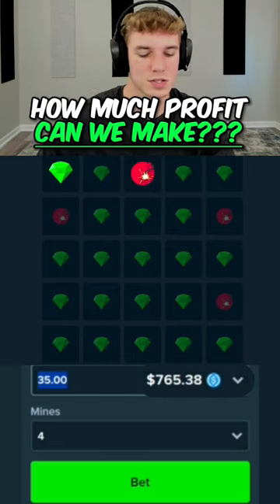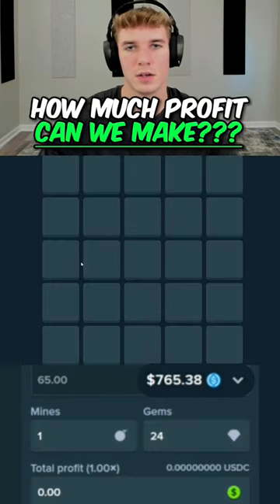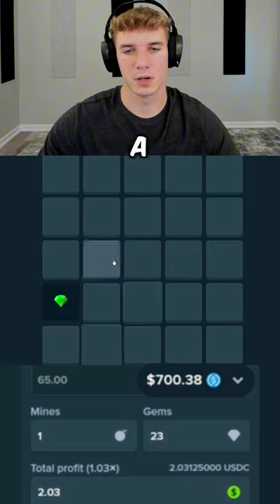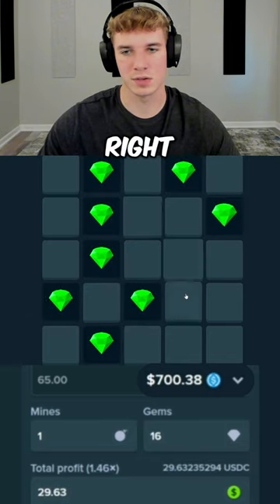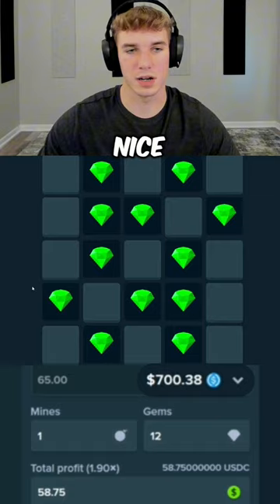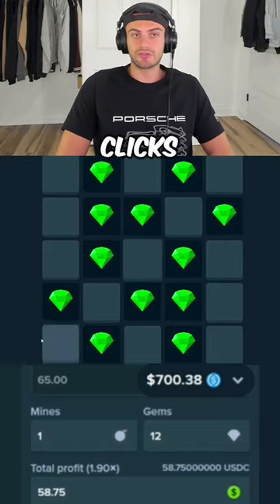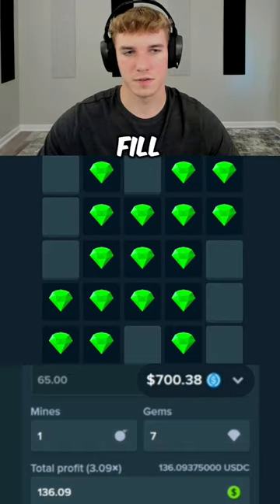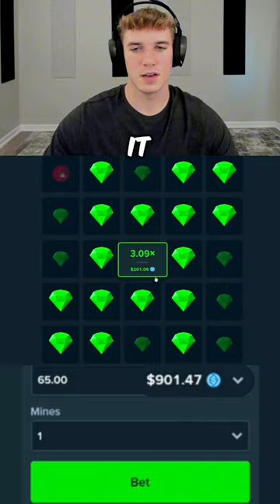Toaster how much PROFIT can WE make on MINES???